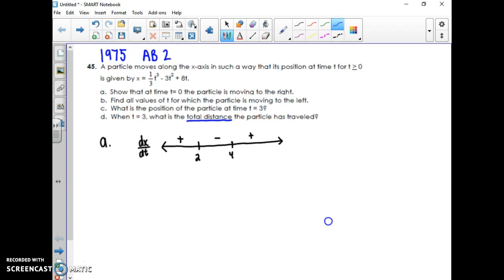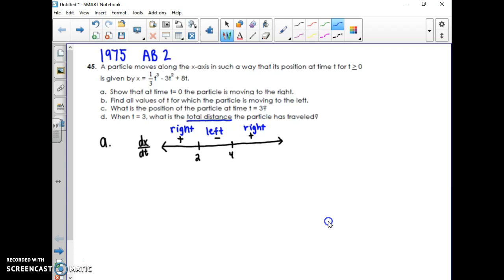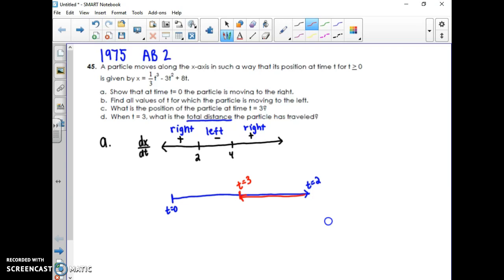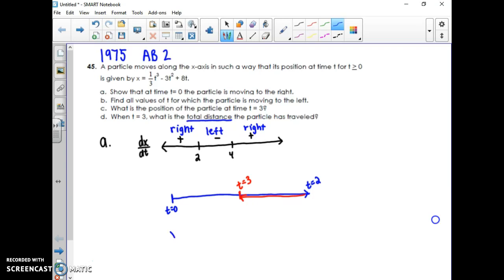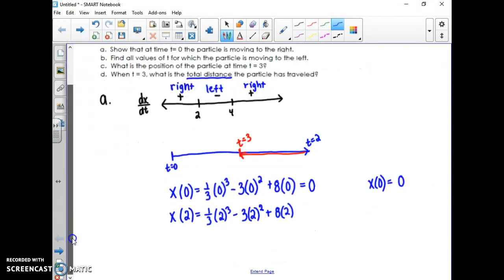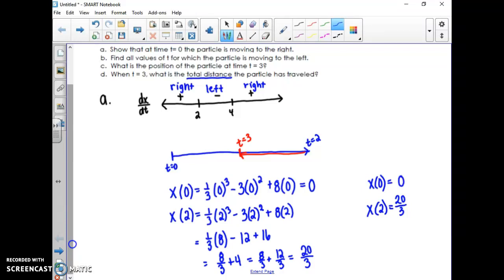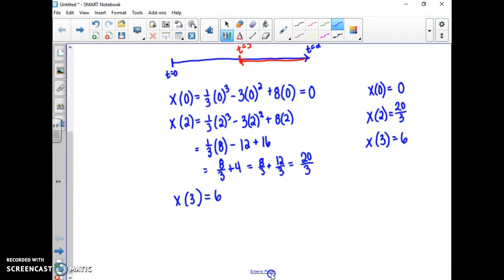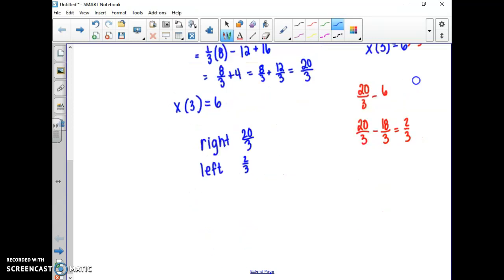1975 AB2 - #45 (Part D)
This video looks at the solution to AP Calculus question 1975 AB2 part D